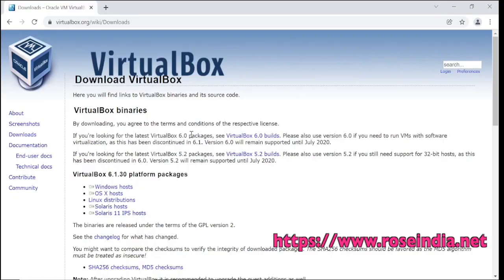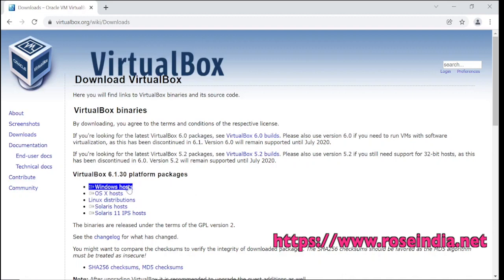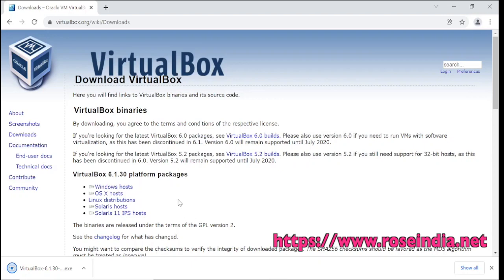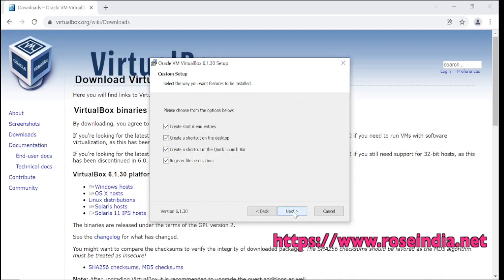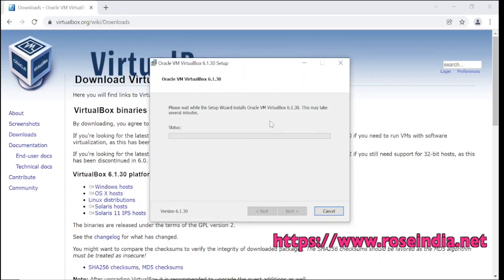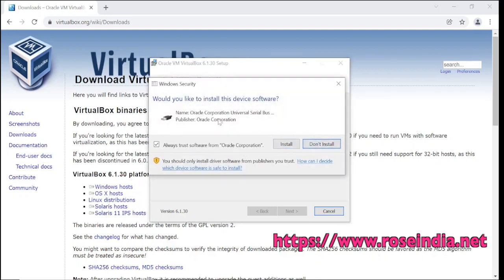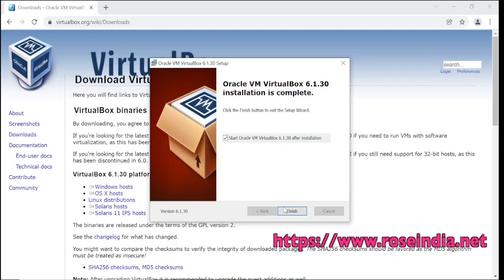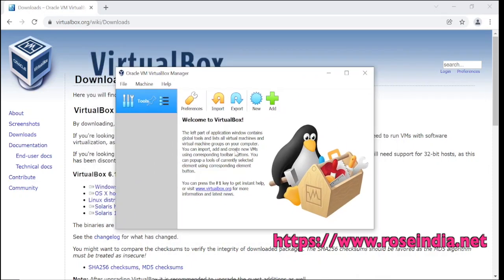How to install Oracle Virtualbox 6.1.30 on Windows 10/11?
In this video tutorial we are going to explain you the steps to download and install Oracle Virtualbox 6.1.30 on Windows 10/11 Operating system.